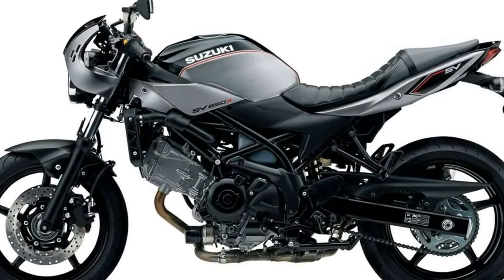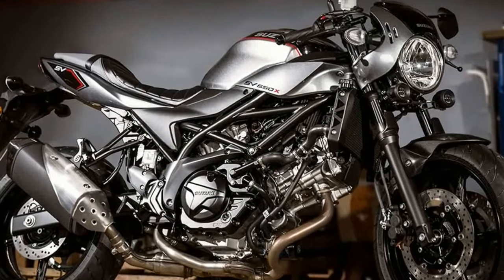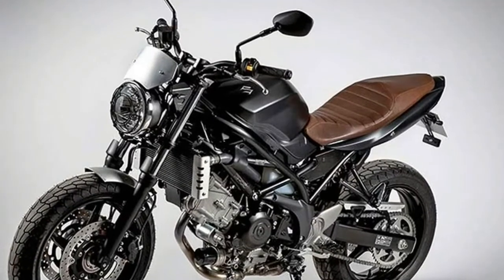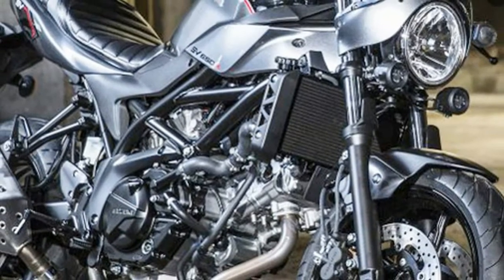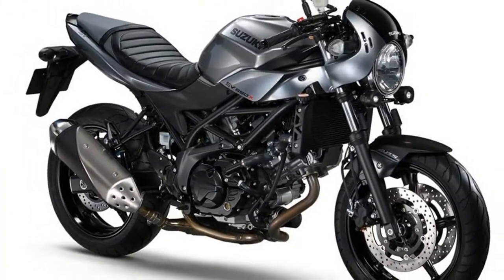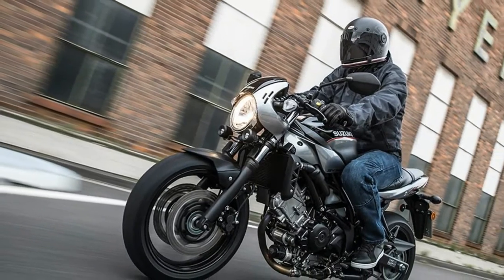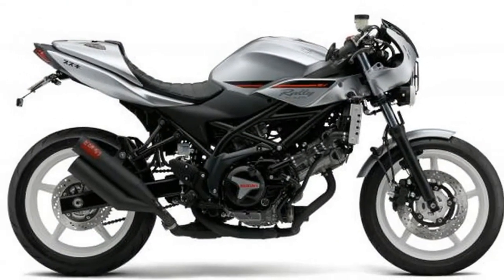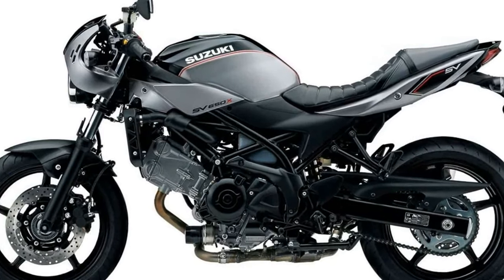HOT NEWS !!!2018 new Suzuki SV650X Cafe Racer Price & Spec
HOT NEWS !!!2018 new Suzuki SV650X Cafe Racer Price & Spec - It’s been a heavy year for “café racers” at EICMA - some exceedingly retro, others more of a blend between modern and vintage. Kawasaki, Husqvarna, Royal Enfield, and even Suzuki.

██████ GET DAILY UPDATES! NOW! ██████